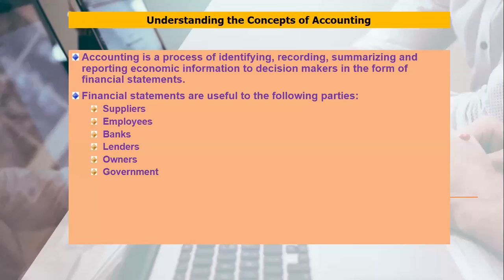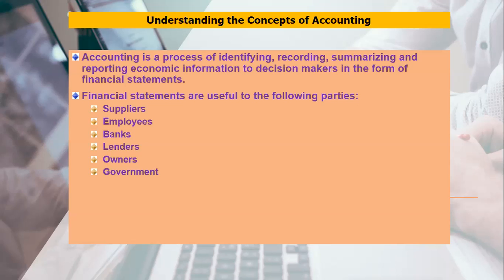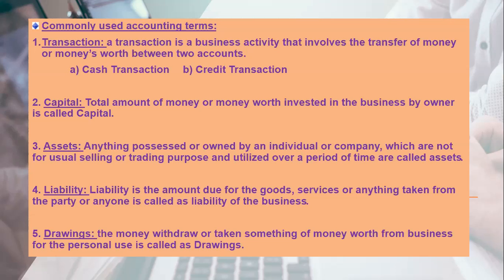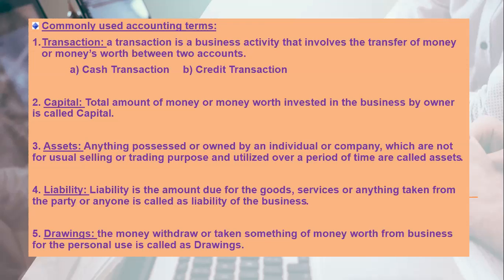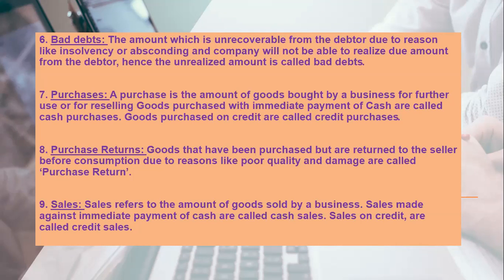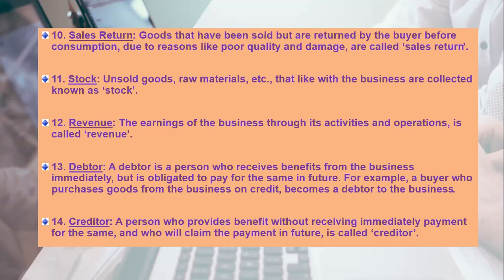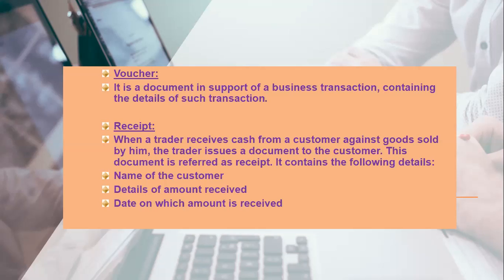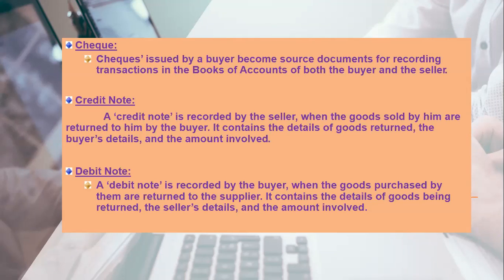Basic Concept of Accounting|| Accounting for Beginners || Malashree - English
The American Institute of Certified Public Accountants (AICPA) defines accountancy as “the art of recording, classifying, and summarizing, in a significant manner and in terms of money, transactions and events which are, in part at least, of financial character, and interpreting the results thereof. ”
This explanation of accounting basics will introduce you to some  accounting terminology. Some of the basic accounting terms that include revenues, expenses, assets, liabilities, income statement, balance sheet, debit note, credit note etc.

accounting is not just about recording financial transactions, it measures a company's success at achieving its goals and helps shareholders understand how efficiently their money is being used. This is why businesses must be proficient in accounting in order to make good decisions.

I am Malashree, the Accounting expert.